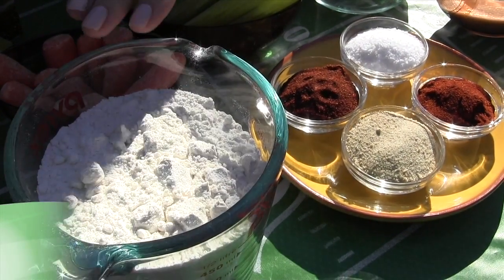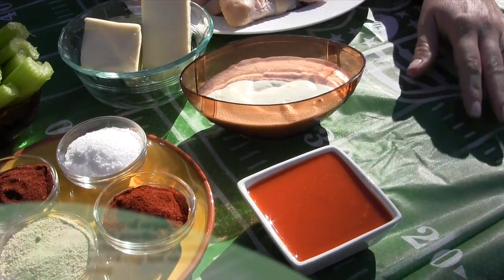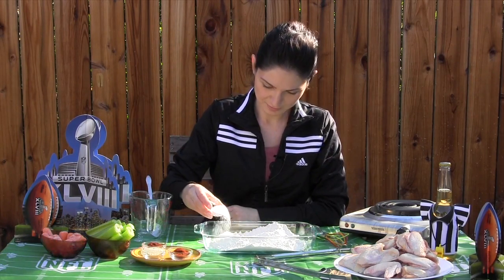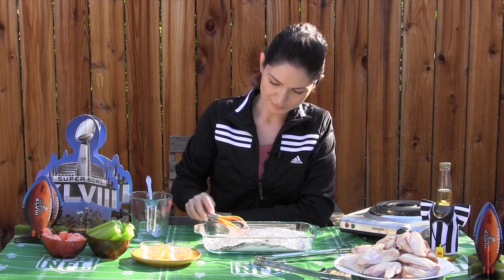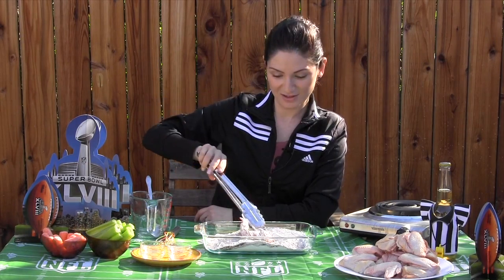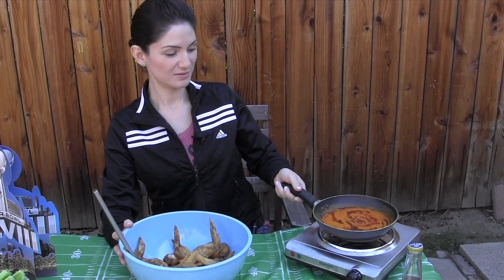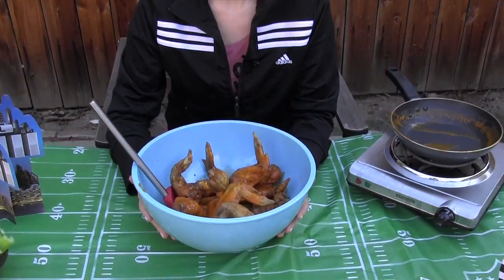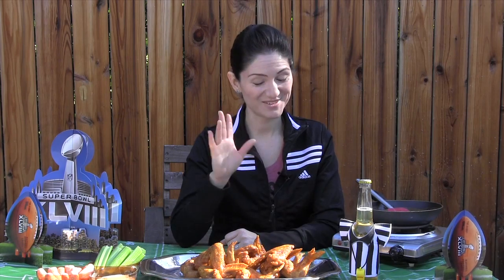Game Day Spicy Organic Chicken Wings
High Quality Organics, is the largest North American provider of wholesale bulk certified organic non-GMO herbs and spices, botanicals, grains, dehydrated fruits and vegetables, teas and more. Our services include custom cuts and blends, flavor formulation, organic transition, new product development and custom packaging, to name a few. We serve industrial, food service and retail clients, from family owned businesses to international corporations.

These Organic hot chicken wings are a great way to spice up your Super Bowl party!